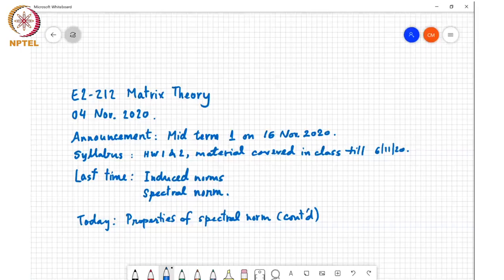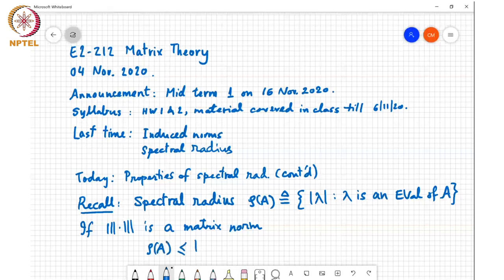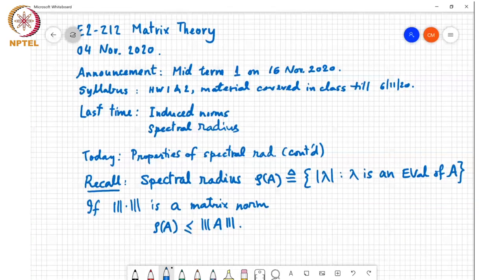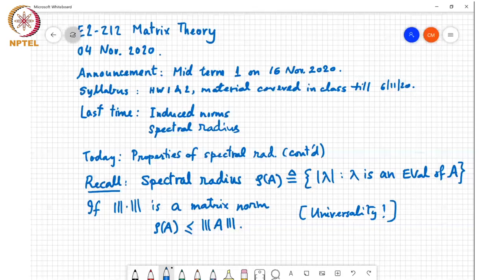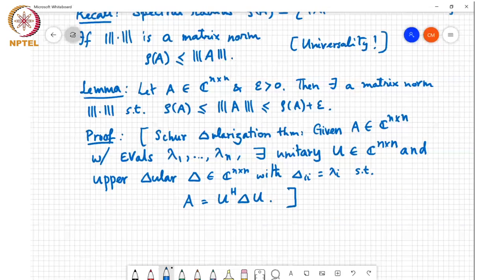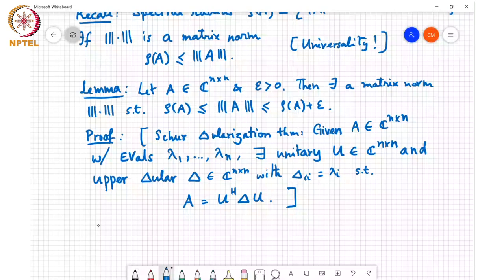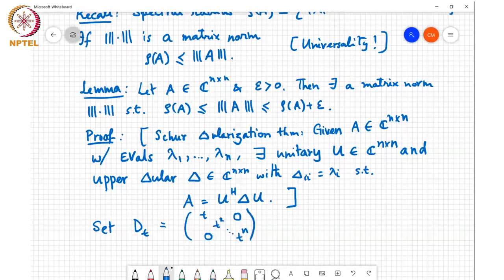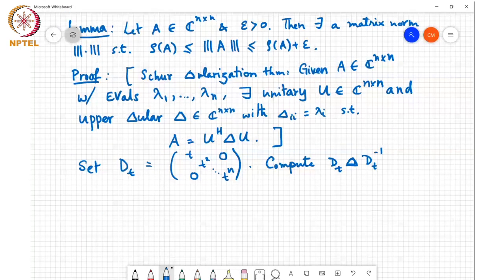Properties of spectral radius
Proof of lemma introduced at the end of Spectral radius